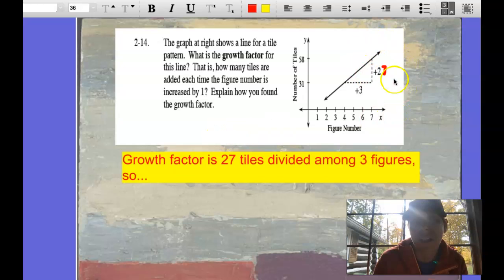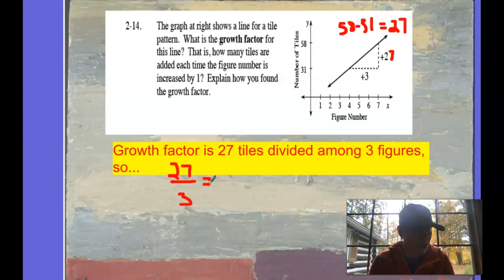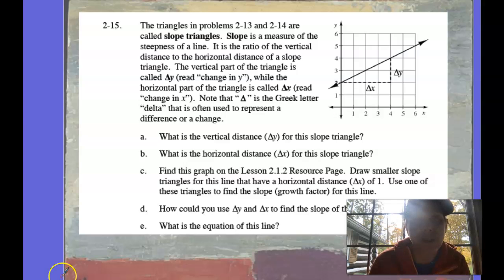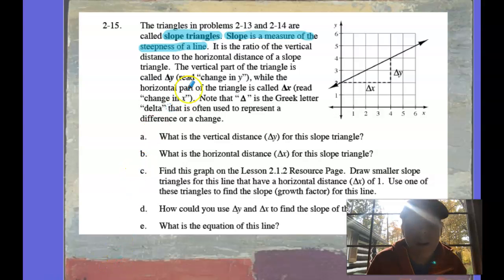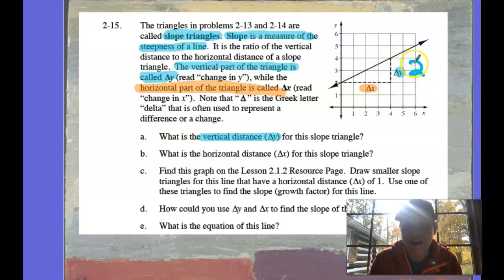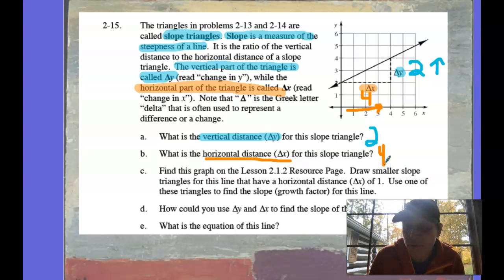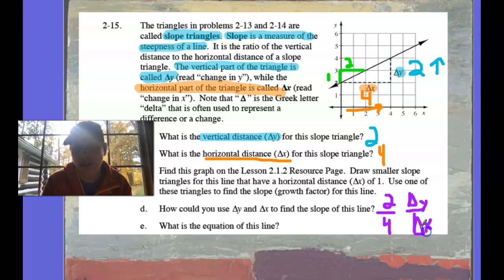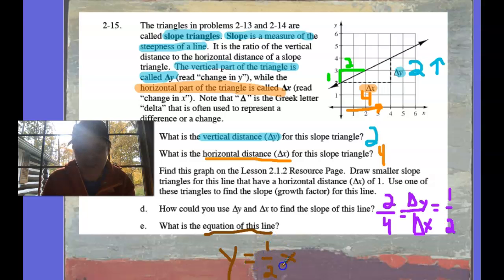2-14 and 15